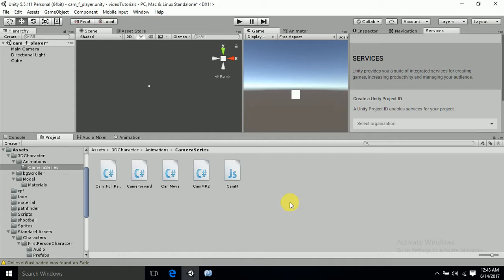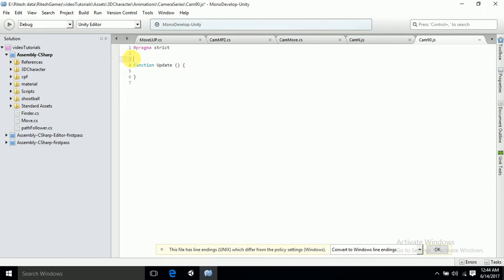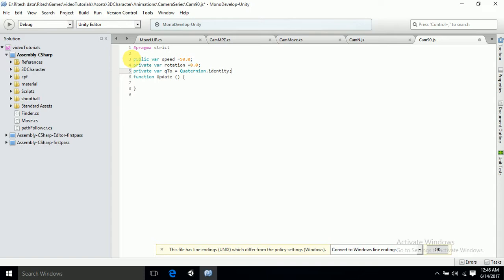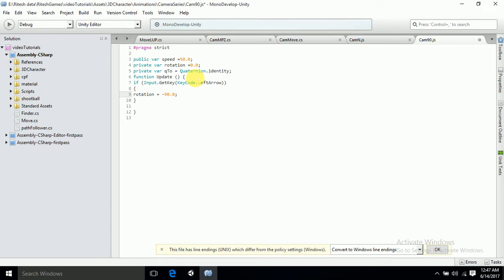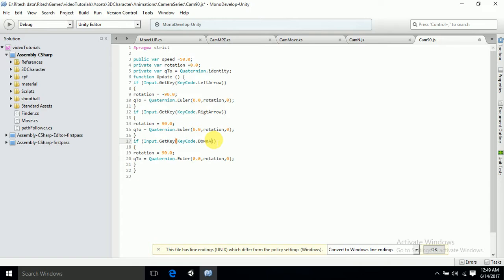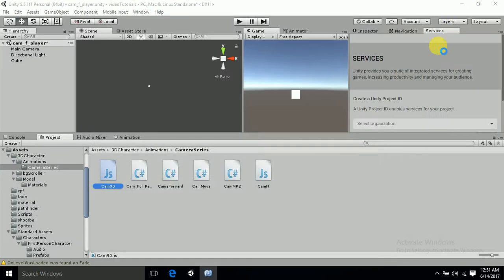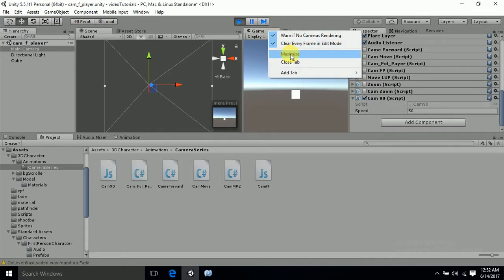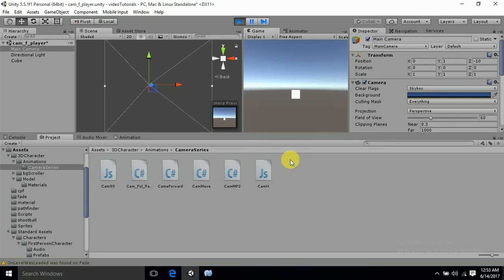Camera Rotate || 90Degrees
Working as an Unity 3D developer for more than 5+ years it wasn’t easy for me to understand all the basic concept of unity as there are multiple aspects of unity with need to addressed and covered, such as creating Augmented Reality(AR) , Virtual Reality(VR) and Games for multiple platforms such as Android, iOS, Blackberry, Xbox360 and many more. Though there was documentation provided by unity, still every developer, be it an iOS developer ,Android developer or hybrid developer like unity developer can’t deny that document walkthrough can only guide you to initial phase of the project but applying it on development phase is way more different then documentation. Why I am saying this?. Let’s consider that you are an Unity Developer or java developer or c# developer or C++ or swift Developer no matter what is your primary skill is we all have face error while developing app or game let it be  AR or VR. I know in today’s world YouTube provides lot’s of tutorial video through which once can learn and programming language but, getting exactly what you are looking for is still a challange, finding a needle in a haystack and that’s why I have stated “unity dev tutorial”.

In unity dev tutorial I have created videos which I felt that it would have been helpful for me if I would have known these topics earlier. Here would like to tell name of certain topics which literally made me cry and those topics are :  Unity and google forms, Camera pan, zoom , move, Character modelling in unity, Quiz game, shader graph glow effect ,Shooting Tutorial,Real Time Reflection.hence, I thought to start my YouTube carrier by making videos on these topics.

So, if you are a Unity developer and wan’t to start your carrier in developing games or AR/VR then you have come to right place. Unity dev tutorial will give you all short of knowledge which is require to start your carrier as unity developer by clearing all doubts and basics.